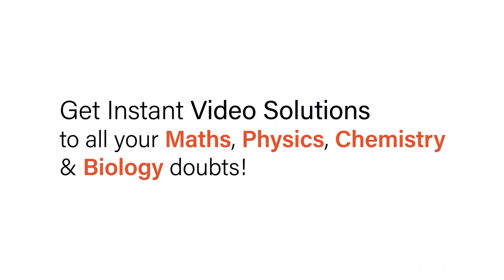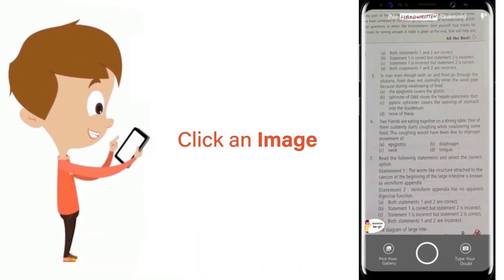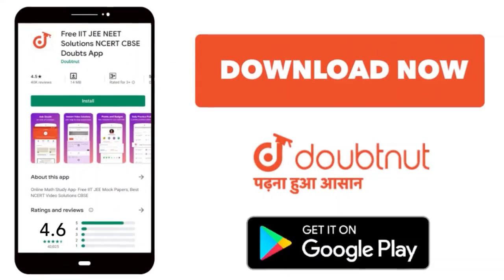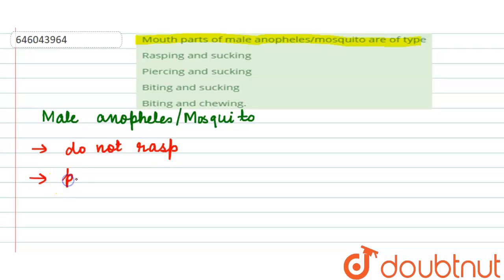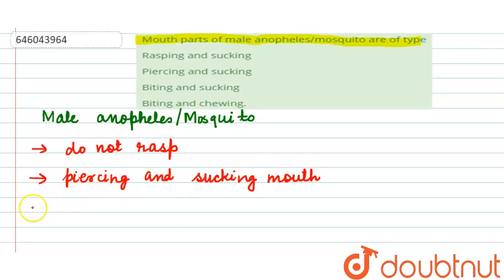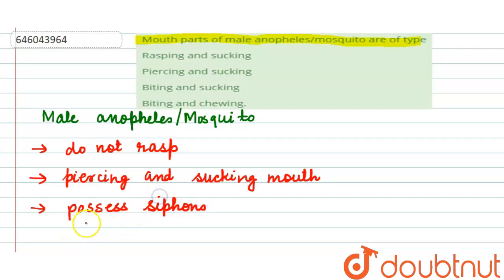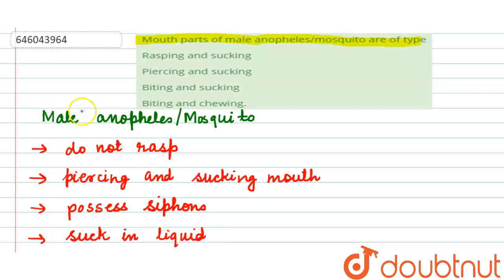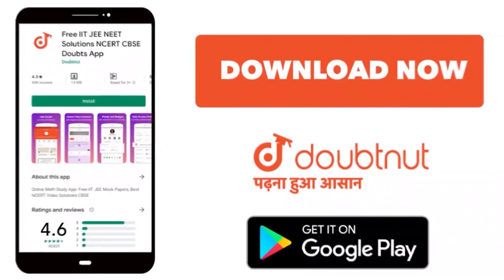Mouth parts of male anopheles/mosquito are of type | 12 | PHYLUM - ARTHROPODA | BIOLOGY | DINESH...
Mouth parts of male anopheles/mosquito are of type
Class: 12
Subject: BIOLOGY
Chapter: PHYLUM - ARTHROPODA
Board:NEET

👉 Have Any Query? Ask Us.